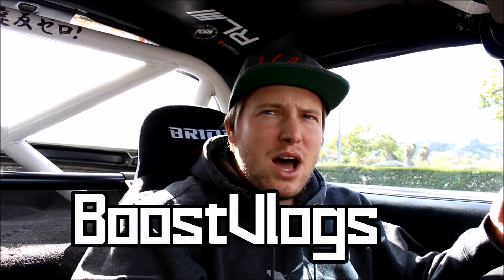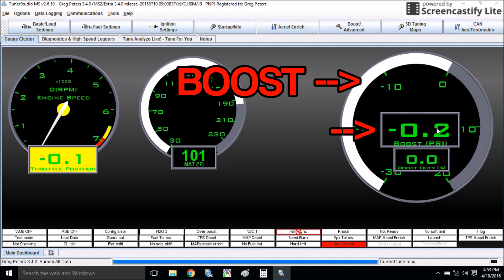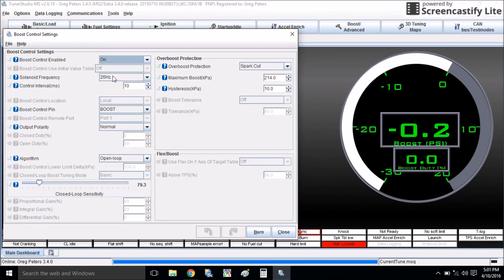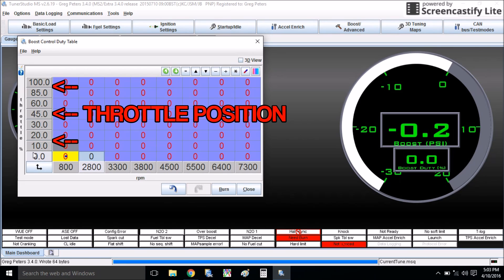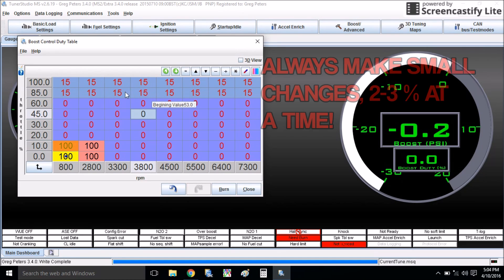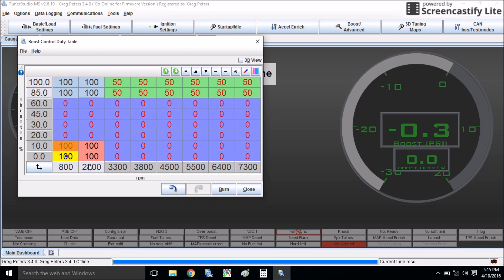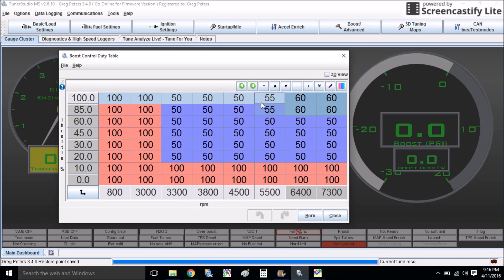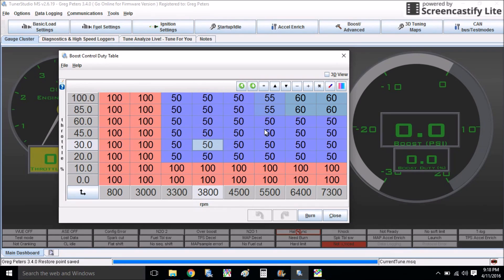How To Tune Boost Control In Megasquirt (BoostVlog 3)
Y'all wanted Megasquirt Tuning videos. Thought I'd finally give one a try. Let me know what you think! Please keep in mind that this is just a guideline, there are several different methods to doing this.